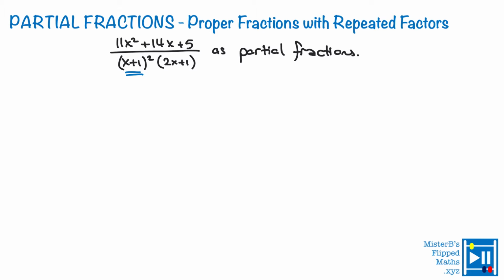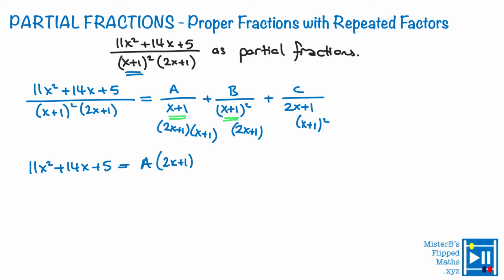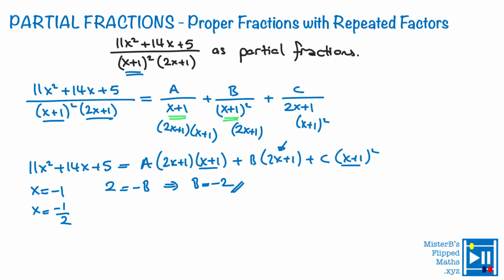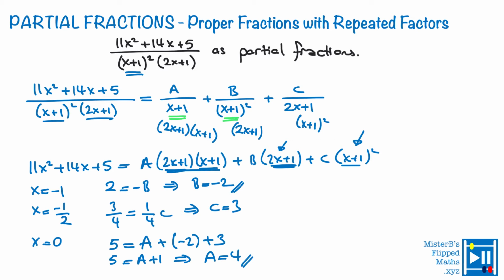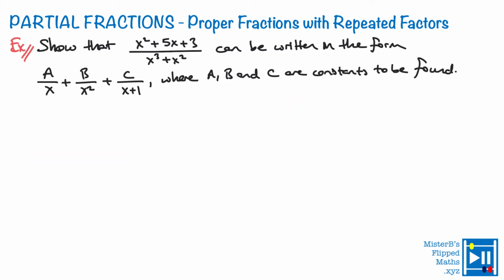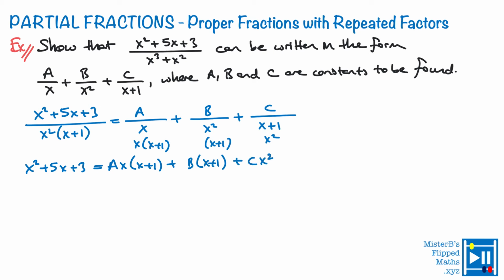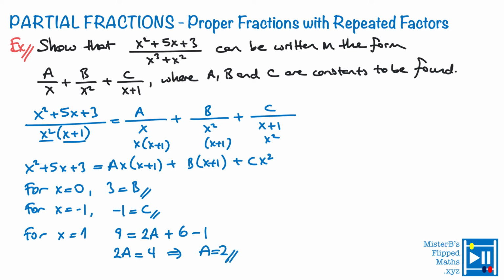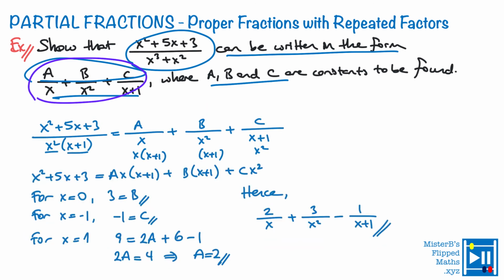Partial Fractions - Proper with Repeated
This A Level video is about working out the partial fraction decomposition of algebraic fractions when there is a repeated factor in the denominator. Please visit misterbsflippedmaths.xyz for more!